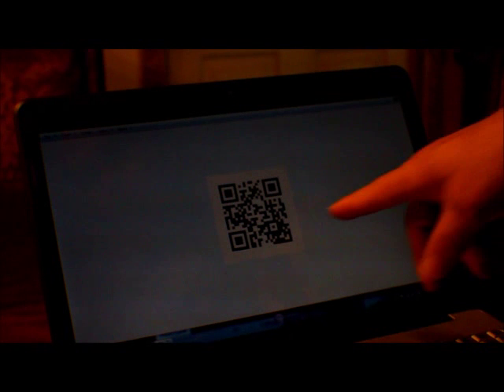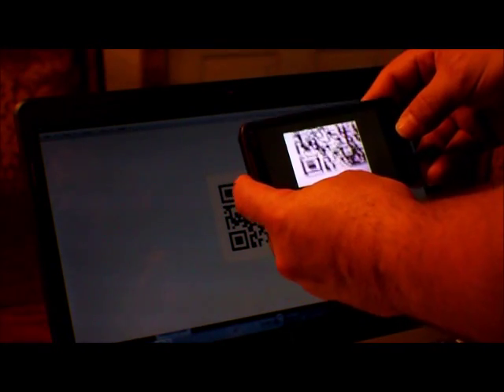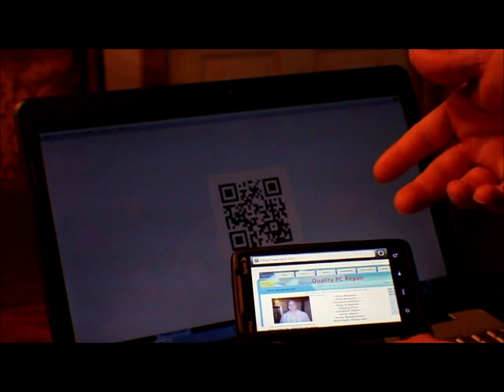How to scan a QR code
Down load a QR reader app for for your mobile device and you will never have to type a web site in if a QR code is displayed.